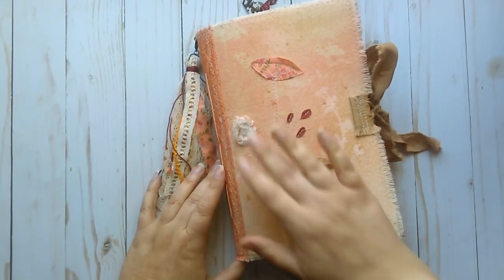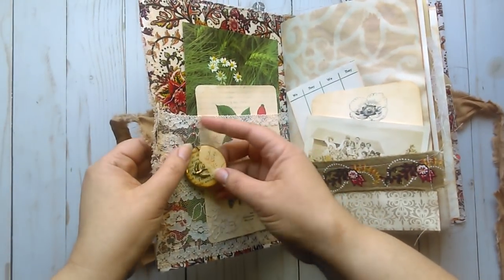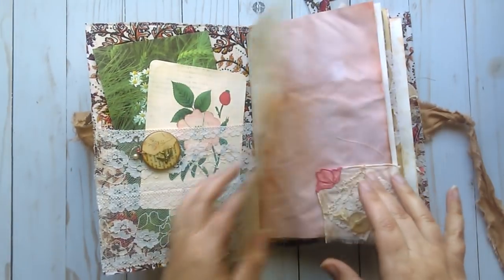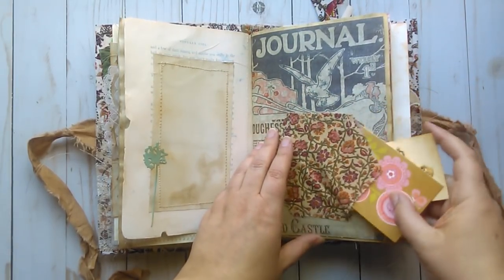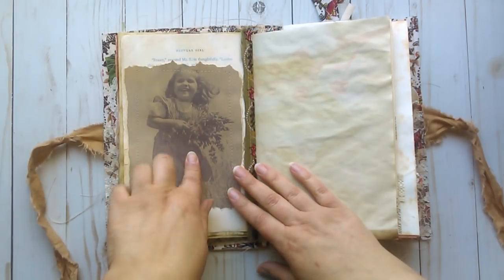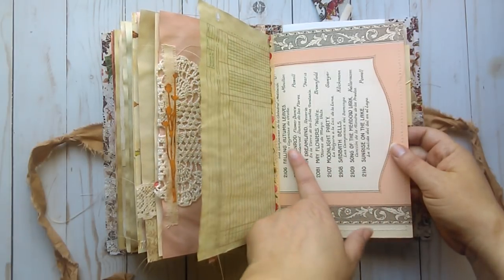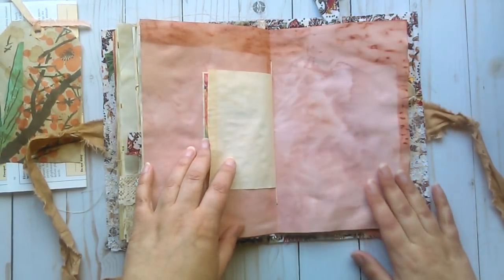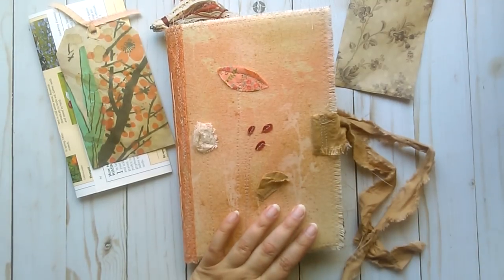Wildflowers -(sold) Junk Journal, Keepsake, Heirloom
Do you suppose she's a wildflower?

Yes, she is this journal is filled with images of wildflowers for those who love them and for those who are wild and free as the wildflowers.

Hope you enjoyed this flip through of my latest junk journal. TFW!